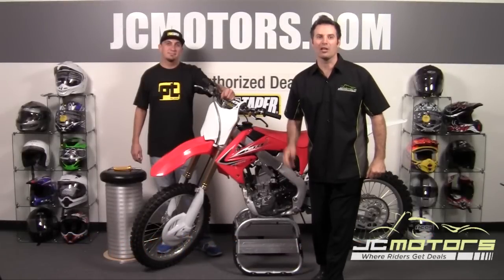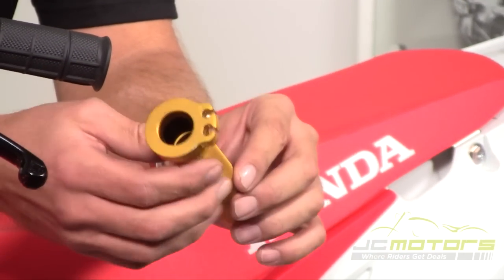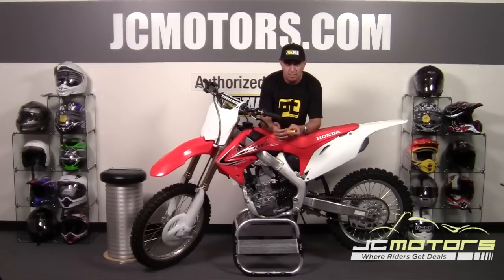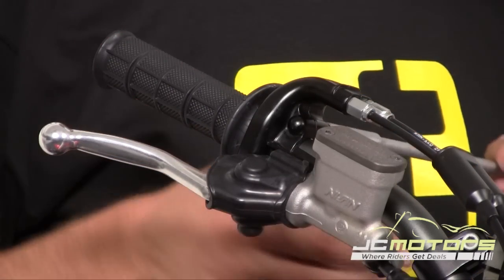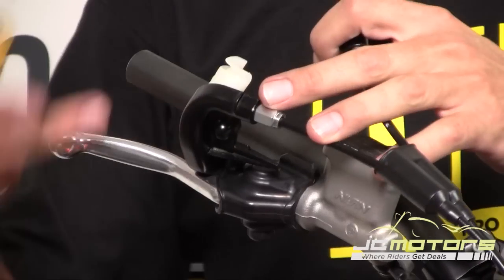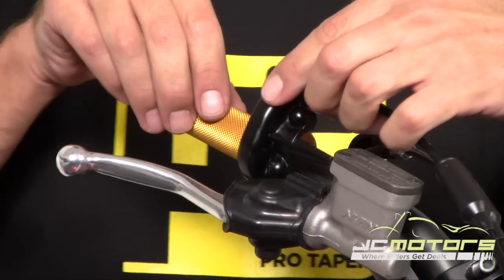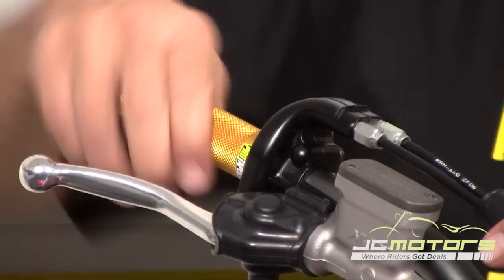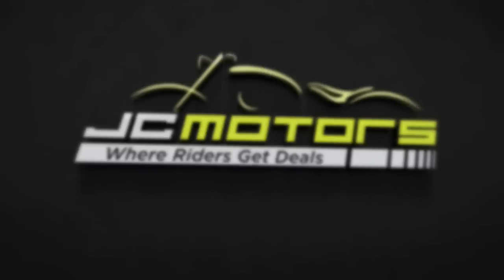Pro Taper Twister Throttle Tube Installation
Watch this video and learn the proper procedure for installing a Pro Taper Twister Throttle Tube from JC Motors' very own Pro Taper representative.Find out why top-level pro teams are choosing Pro Taper to replace their stock throttle tubes.